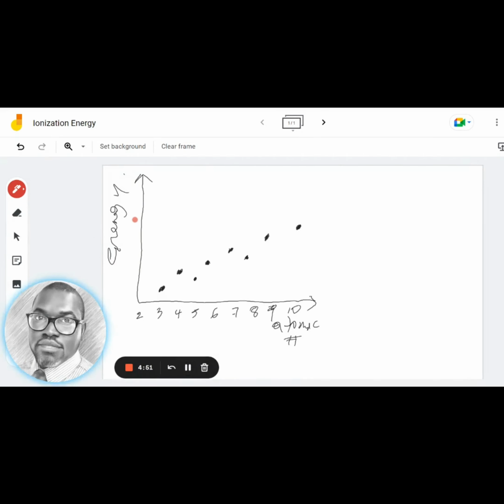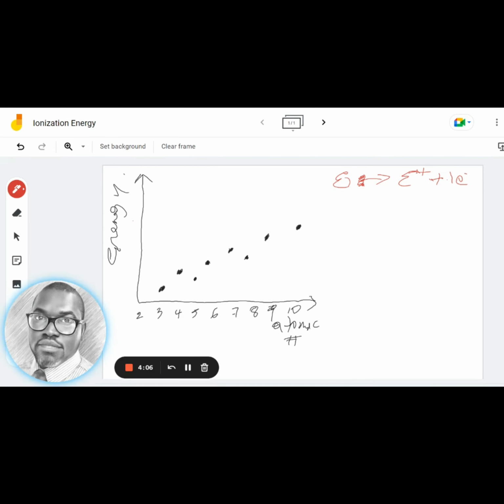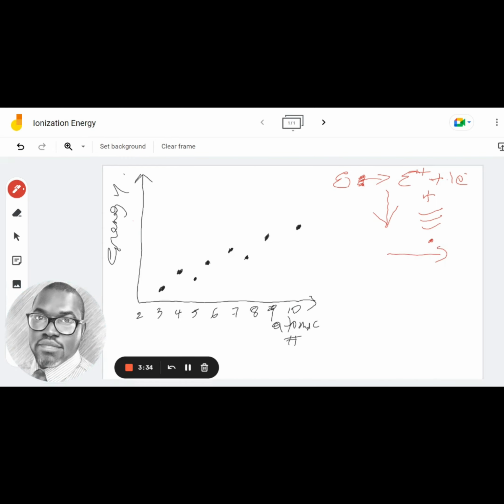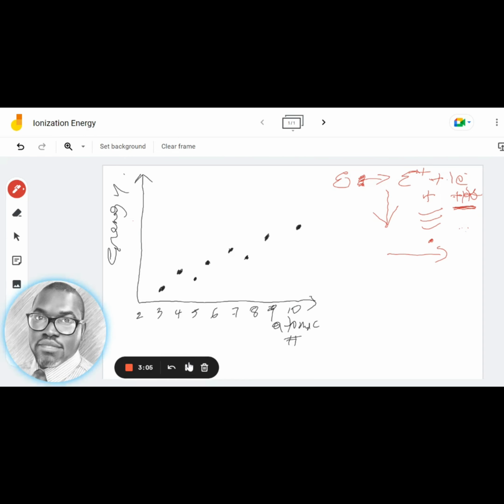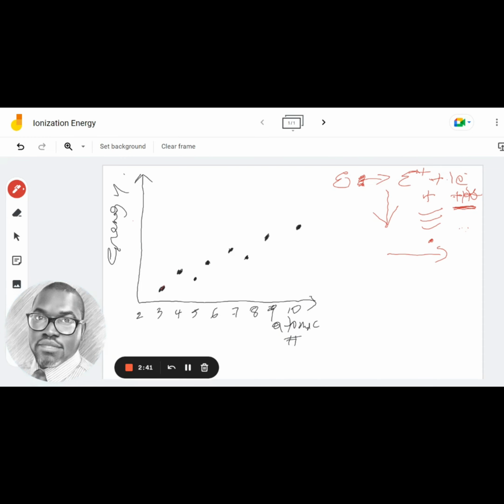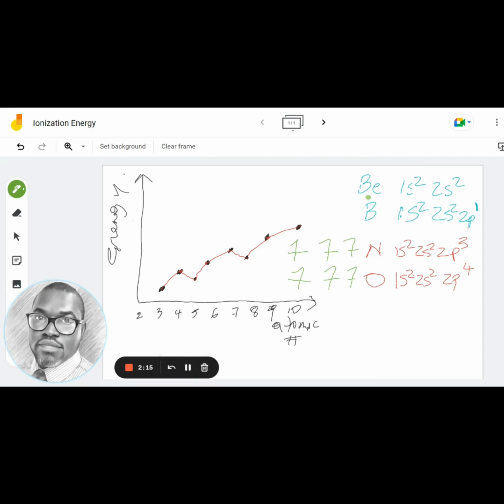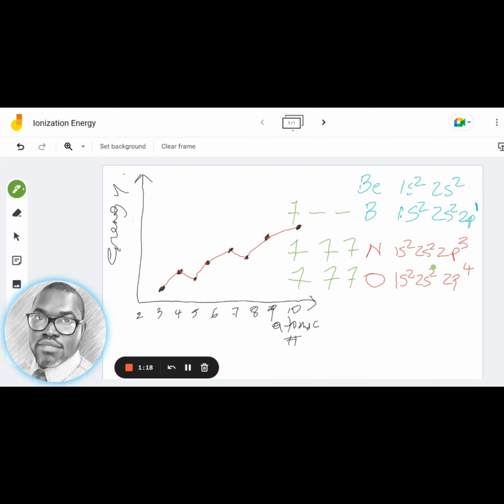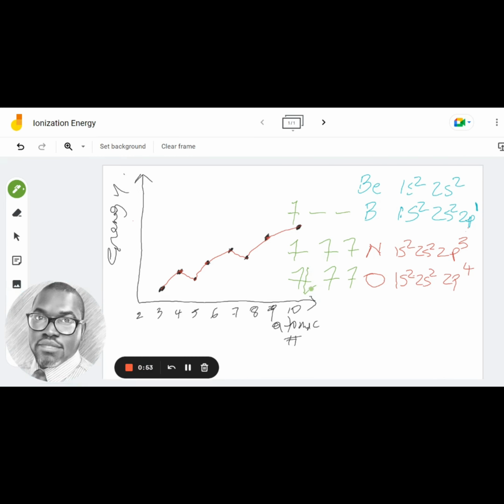Trend in Ionisation Energy Explained CAPE IB A LEVEL